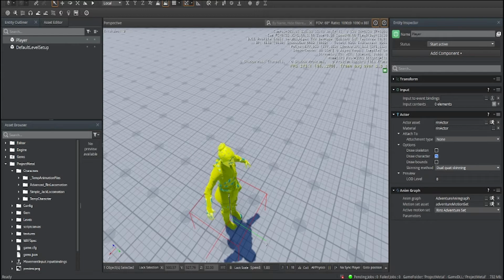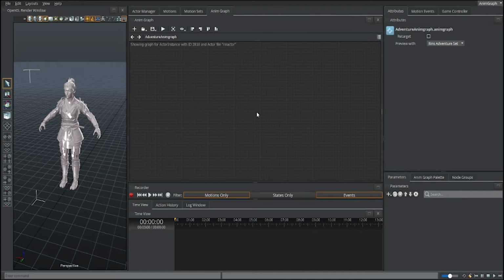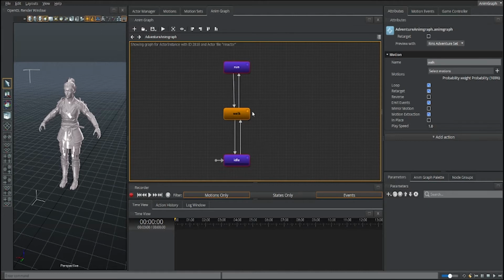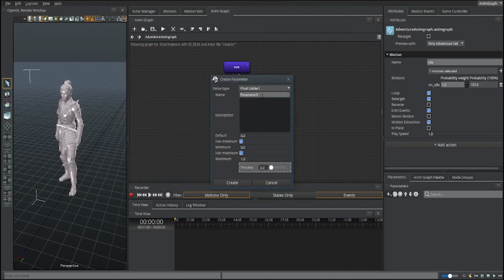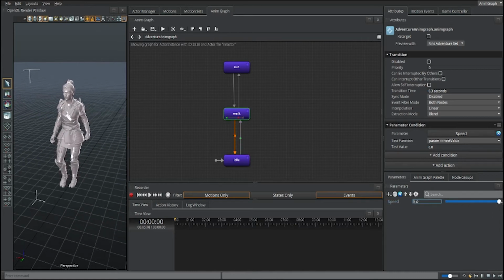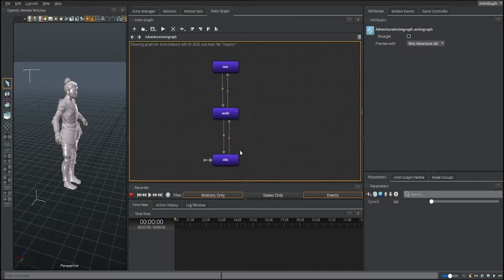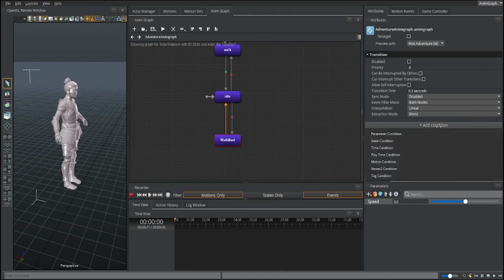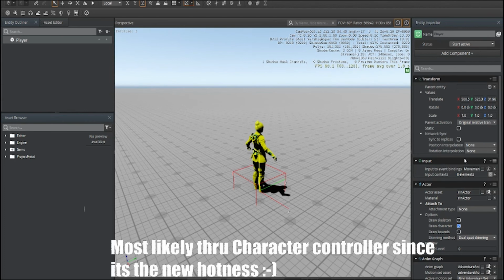Getting started with Amazon Lumberyard #4 - Motions and Parameters that control them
Hey Guys!! today we take a look at adding motion nodes and parameters that have conditions on when we enter and exit a motion node!.